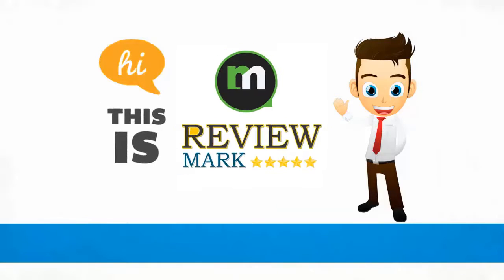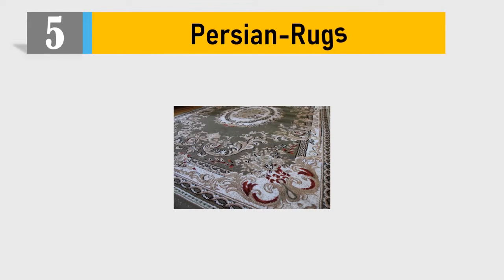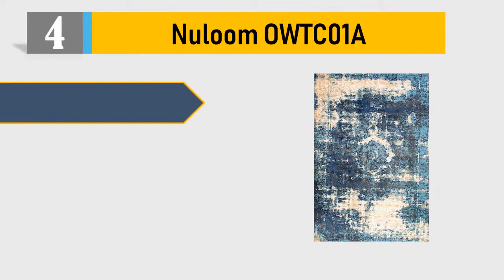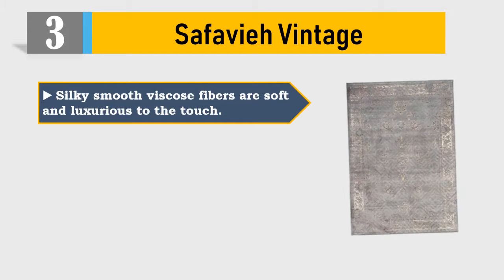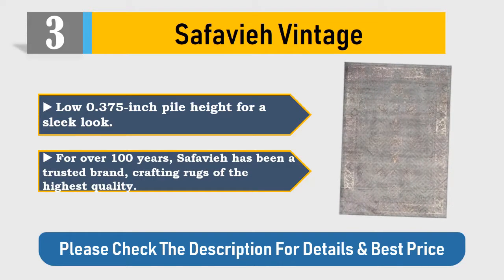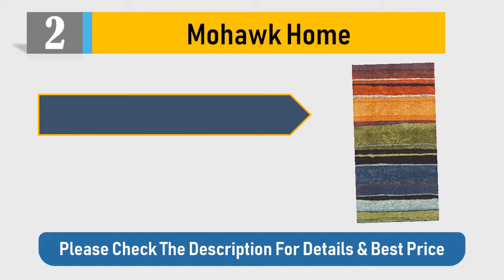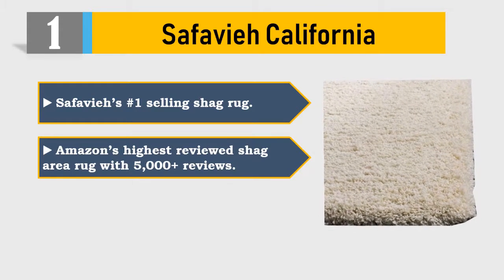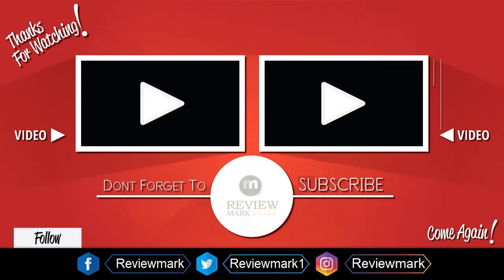Top Area Rugs : 5 Best Area Rugs 2021 Reviews ( Buying Guide )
Top Area Rugs : Here are the Top 5 Best Area Rugs 2021 reviews and buying Guide

5. Persian-Rugs:

4. Nuloom OWTC01A:

3. Safavieh Vintage:

2. Mohawk Home:

1. Safavieh California:

it took tons of your time and energy to choose the 5 top and best Area rugs from thousands of them for you. We completed an exceptionally serious research on the customer reviews of each product.

We can honestly say that this Top 5 are the Best Area rugs in the market at this very moment. So pick your Area rugs and live tension free!